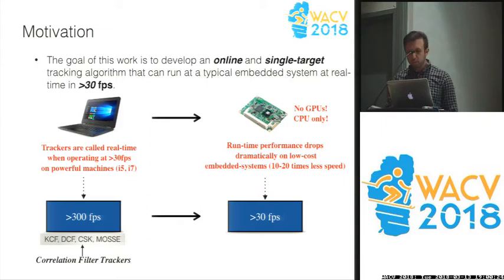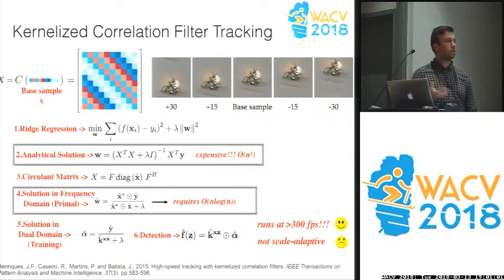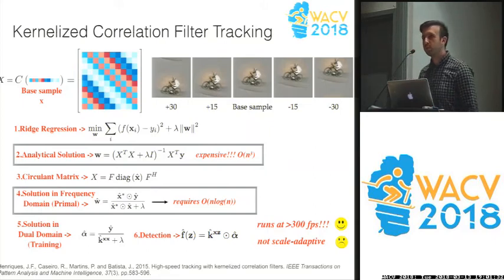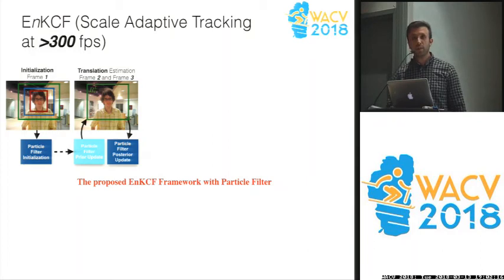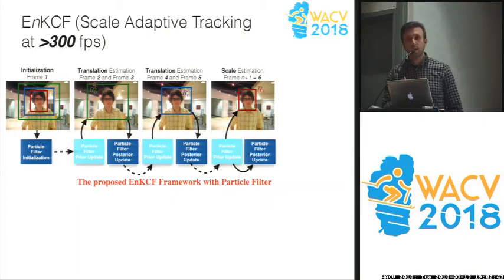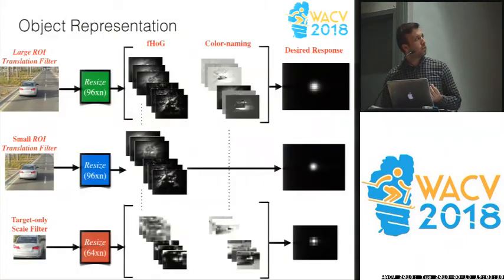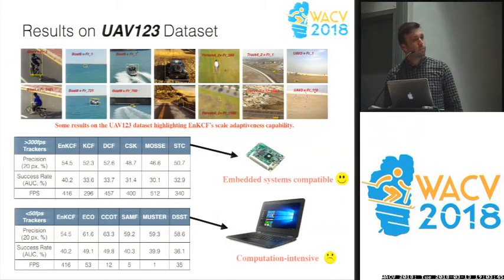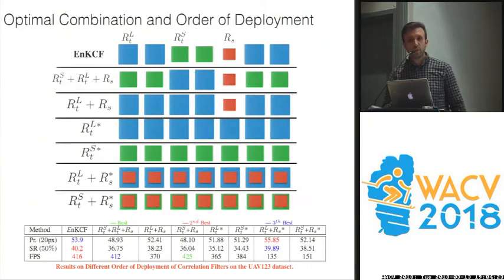WACV18: EnKCF: Ensemble of Kernelized Correlation Filters for High-Speed Object Tracking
Burak Uzkent, YoungWoo Seo
Computer vision technologies are very attractive for practical applications running on embedded systems. For such applications, it is desirable for the deployed algo- rithms to run in high-speed and require no offline training. To develop a single-target tracking algorithm with these properties, we propose an ensemble of the kernelized cor- relation filters (KCF), we call it EnKCF. A committee of KCFs is designed to specifically address the variations in scale and translation of moving objects. To guarantee a high-speed run-time performance, we deploy each of KCFs in turn, instead of applying multiple KCFs to each frame al- together. To reduce any potential drifts between individual KCFs’ transition, we developed a particle filter. Experi- mental results showed that 1) the performance of ours is, on average, 70.10% for precision at 20 pixels, 53.00% for success rate for the OTB100 data, and 54.50% and 40.2% for the UAV123 data, and 2) our method is, on average, better than other high-speed trackers over 5% on precision on 20 pixels and 10-20% on AUC. In addition, our imple- mentation ran at 340 fps for the OTB100 and at 416 fps for the UAV123 dataset that is faster than DCF (333 fps) for the OTB100 and KCF (296 fps) for the UAV123. To in- crease flexibility of the proposed EnKCF running on various platforms, we also explored different levels of deep convo- lutional features.